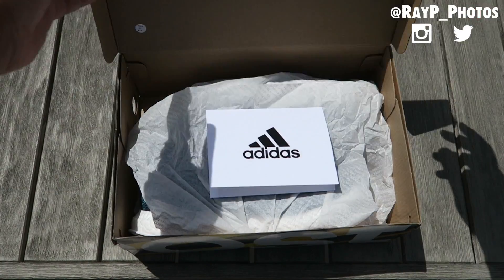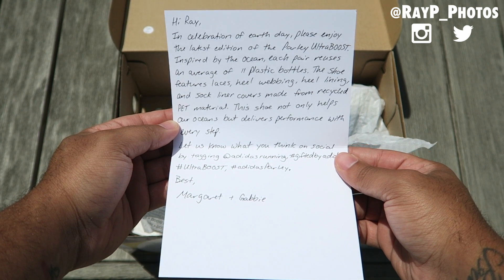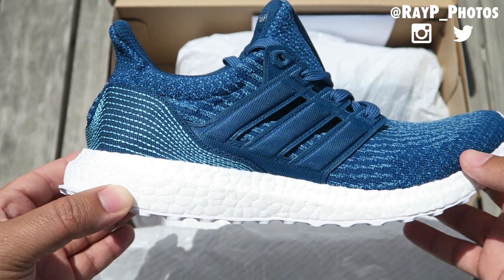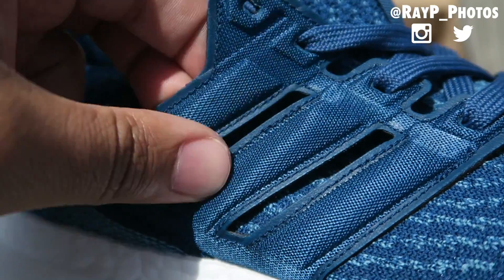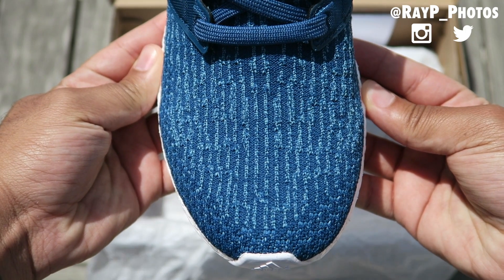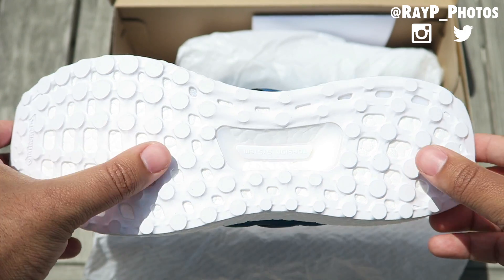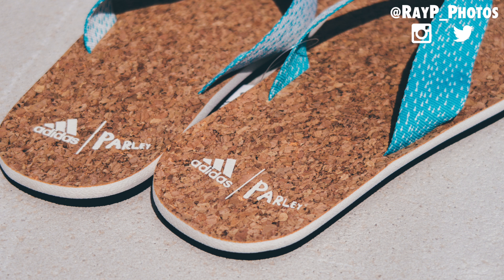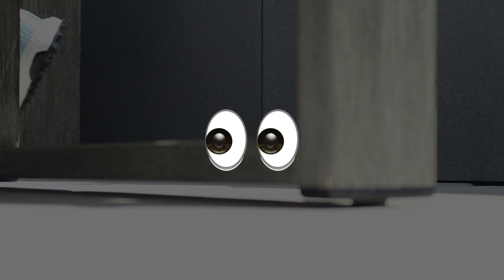UNBOXING PARLEY ADIDAS ULTRA BOOST 2017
adidas surprised me by sending the new Parley Ultra Boost 2017 and another gift way before the release date. Will you be trying to cop these on May 10th?

+ TROLL ME ON SOCIAL +

++ SONG: Alessia Cara - Scars To Your Beautiful (Joe Mason Remix)